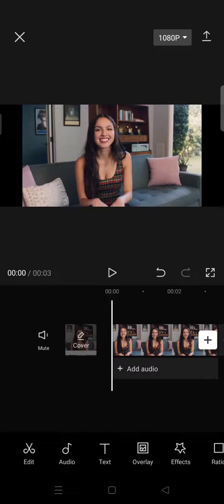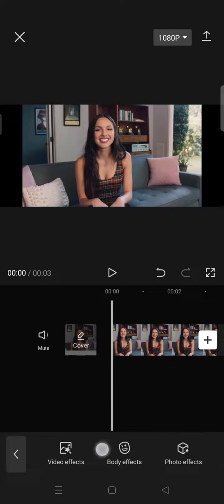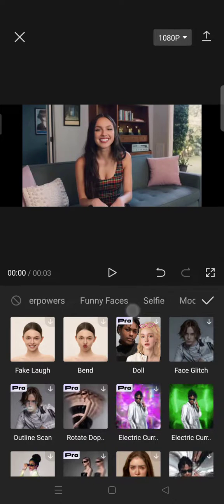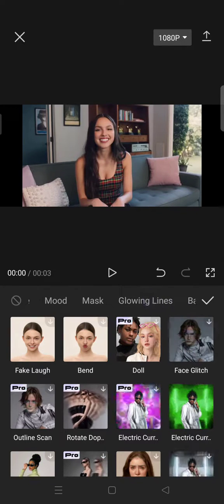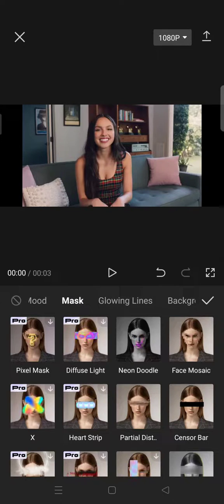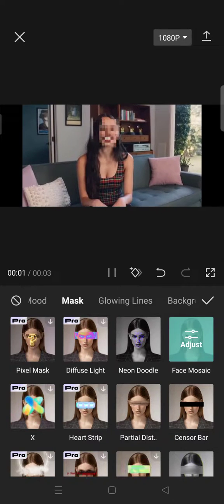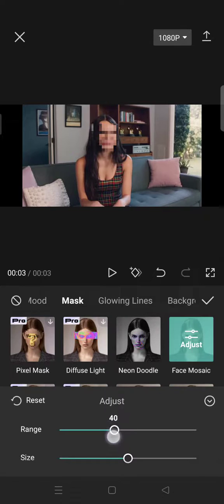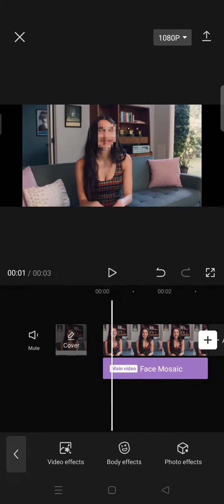How Can You Easily Cover Your Face in Videos Using CapCut? | CapCut Body Effect Tutorial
Want to cover your face in a video? Here's how to do it using the CapCut body effect